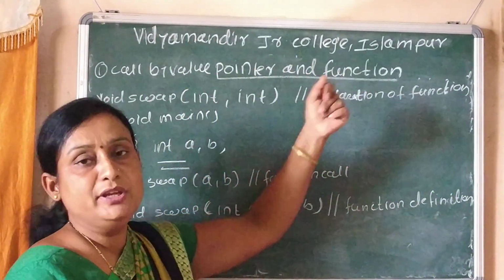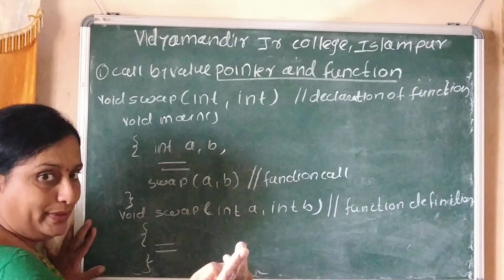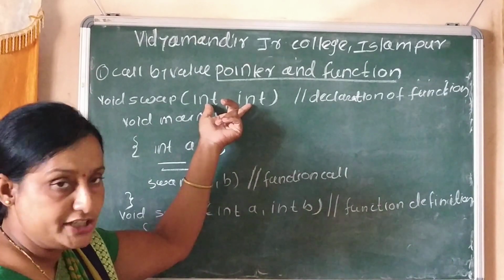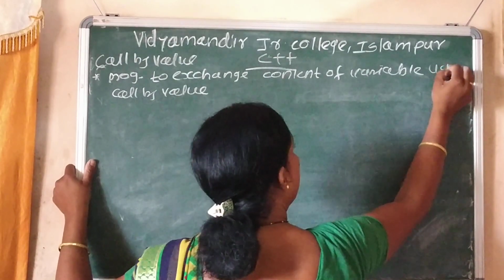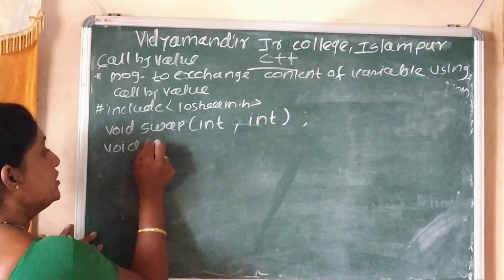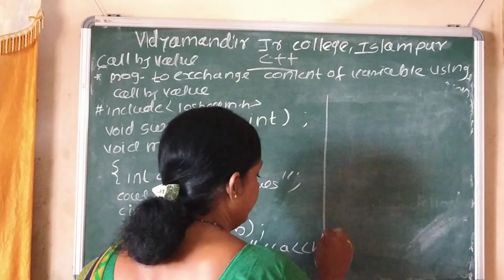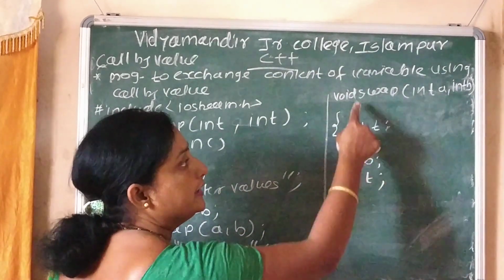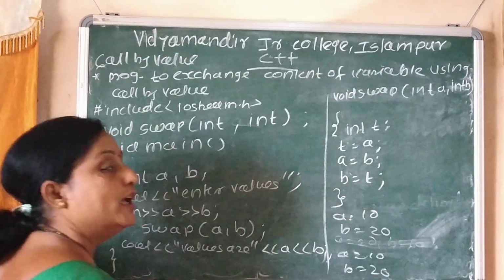1 June 2020